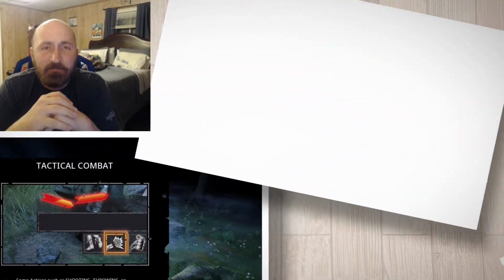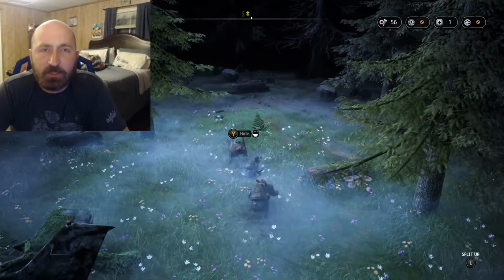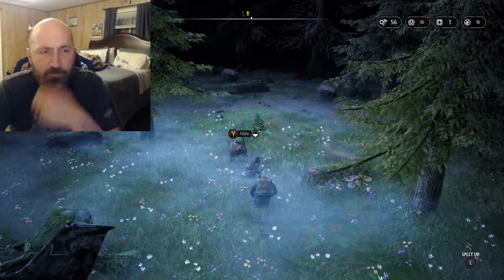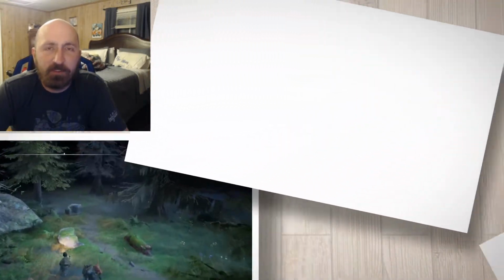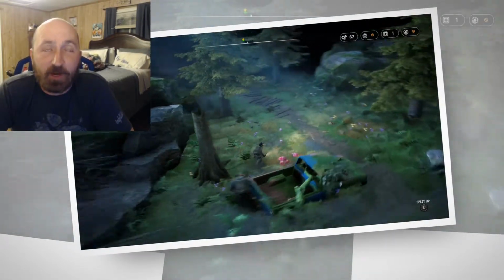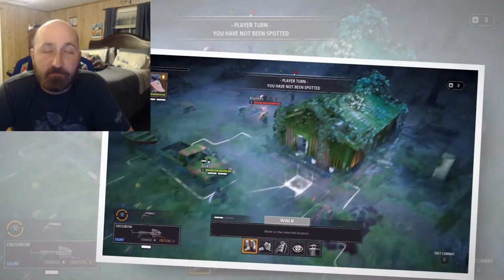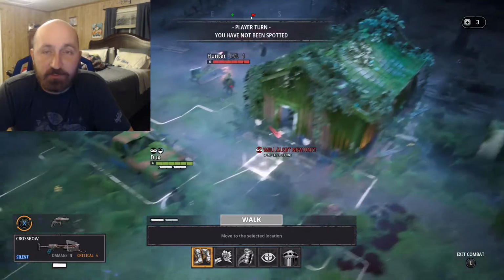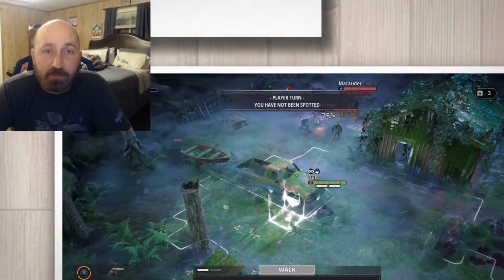Mutant Year Zero: Road to Eden Review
MYZ is a xcom inspired game that is sorely lacking in polish. Great gameplay gets hampered by slowdowns, framerates, and crashs. Is this game worth your money? Lets dive into it.